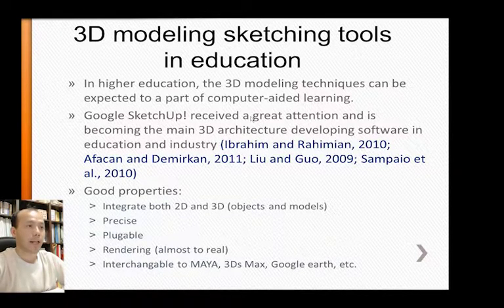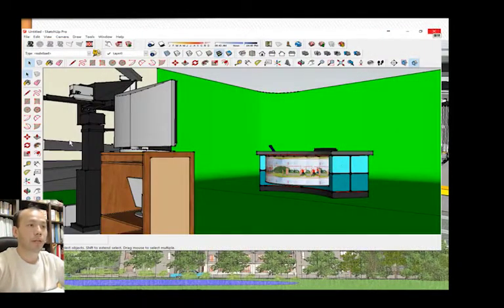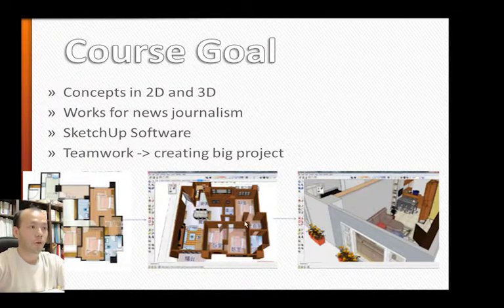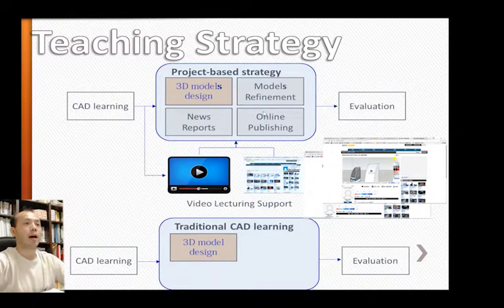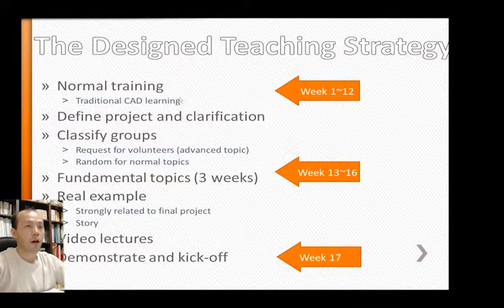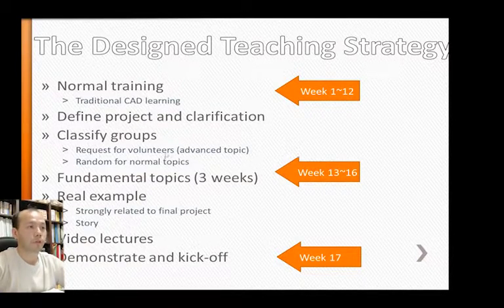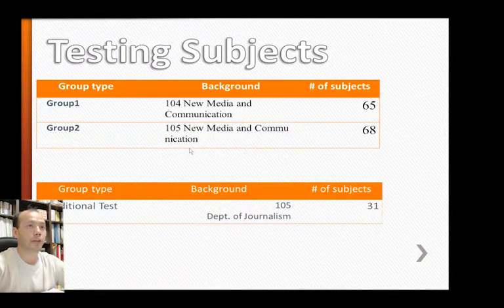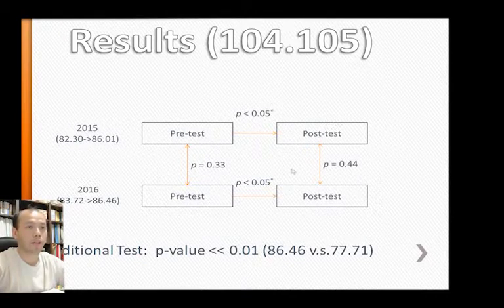On Integration of Social Activities and News Express-Based Learning in Construction Education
Yu-Chieh Wua and Jie-Chi Yangb

aDept. of New Media and Communication Administration, Ming-Chuan University, Taipei City, Taiwan
bGraduate Institute of  Network Learning Technology, National Central University  Jhongli City, Taiwan